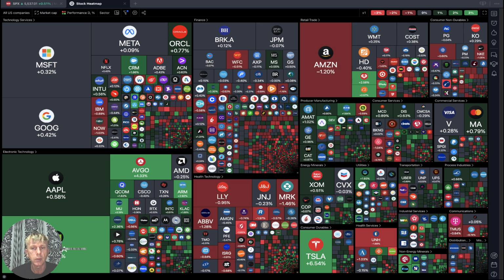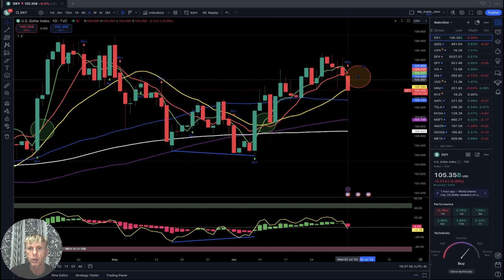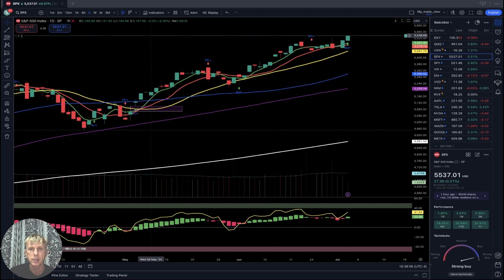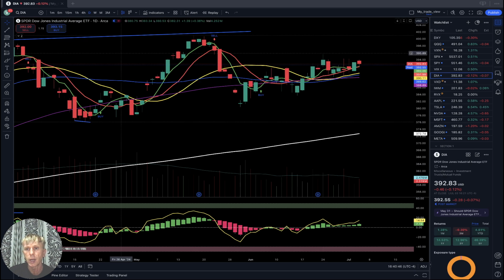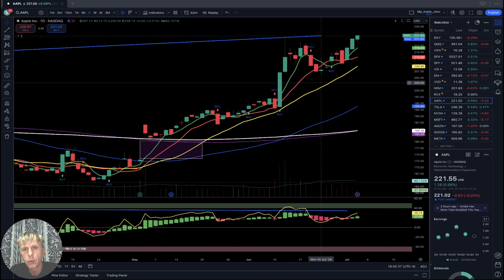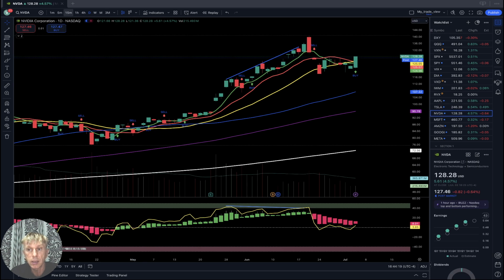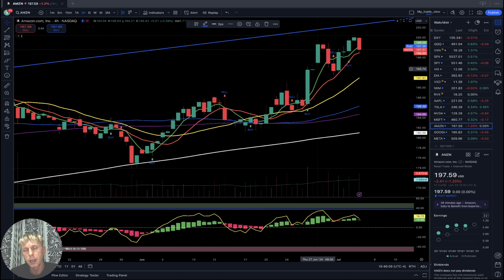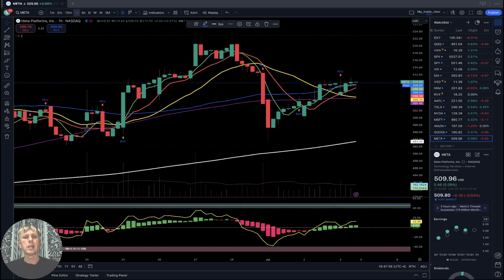STOCK MARKET BULL TREND? 7-03-24 TRADE IDEA DAILY StockMarket UPDATE